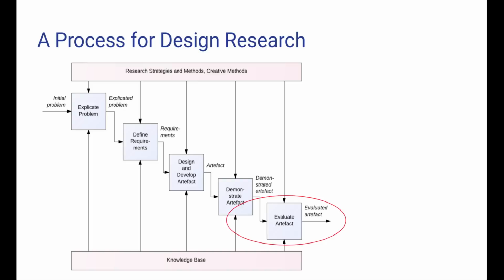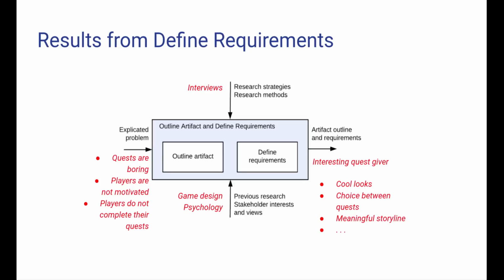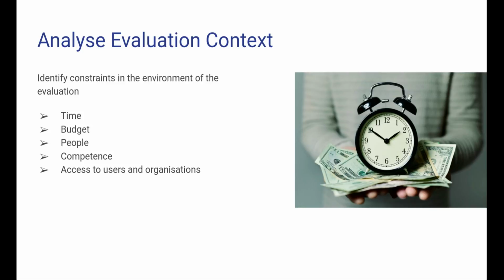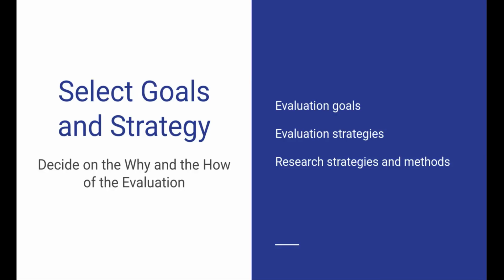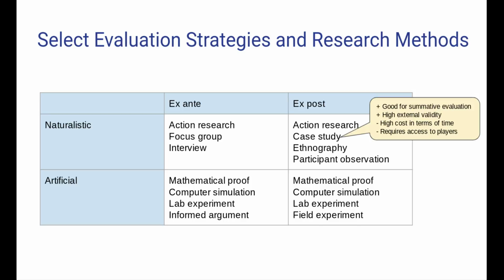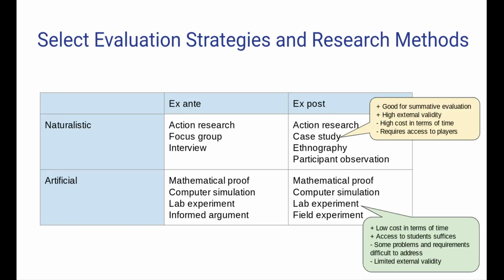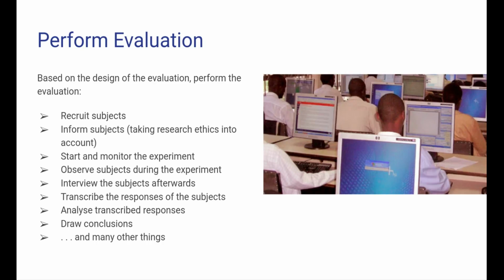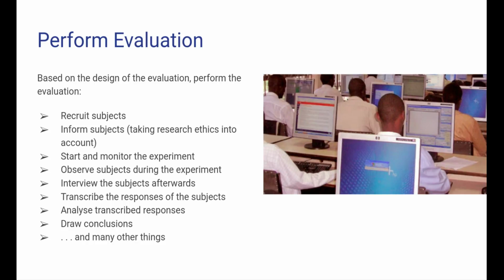Lecture 6: Evaluate Artefact — an Example